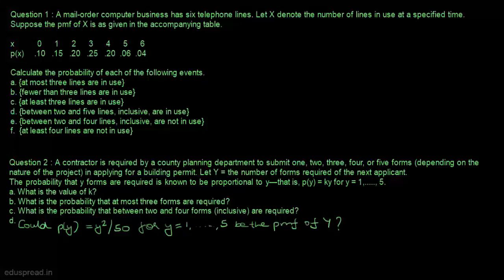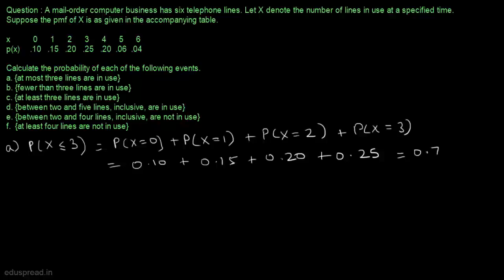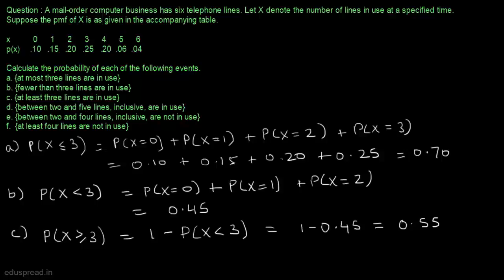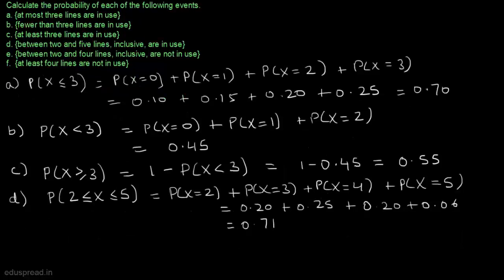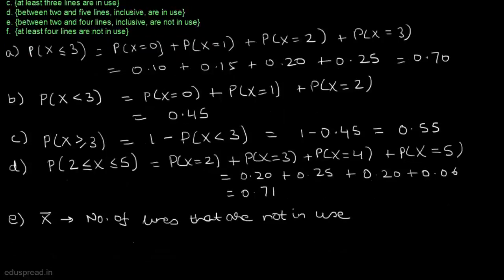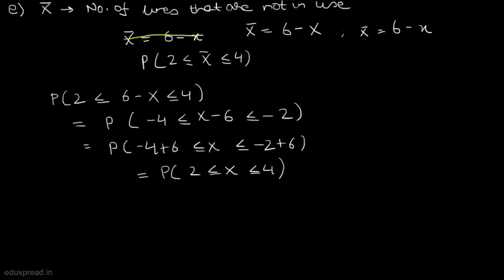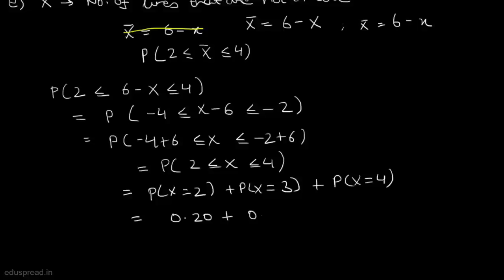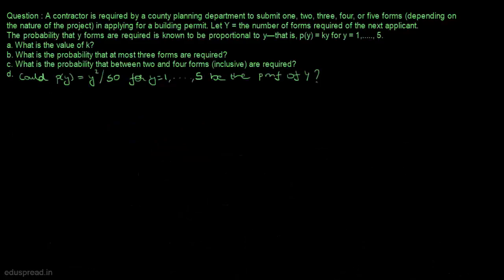Probability Distribution for Discrete Random Variables Solved Example #2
Some of the Statistics courses we have helped students with:
MT2504: Combinatorics and Probability (St. Andrews)
ECON103: Quantitative Methods for Economics (Lancaster University)
MT2508: Statistical Inference (St. Andrews)
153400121: Quantitative Methods for Economists (SOAS, University of London)
EC3301: Statistics and Econometrics (University of St.Andrews)
UN 1201: Statistics and Probability (Columbia University)
Introduction to Statistics: Queenmary University

Question1 : A mail-order computer business has six telephone lines. Let X denote the number of lines in use at a specified time. Suppose the pmf of X is as given in the accompanying table.

X 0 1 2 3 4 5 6
P(x) 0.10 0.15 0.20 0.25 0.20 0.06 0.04
Calculate the probability of each of the following events.

a) {at most three lines are in use}
b) {fewer than three lines are in use}
c) {at least three lines are in use}
d) {between two and five lines, inclusive, are in use}
e) {between two and four lines, inclusive, are not in use}
f) {at least four lines are not in use}

Question 2: A contractor is required by a county planning department to submit one, two, three, four, or five forms (depending on the nature of the project) in applying for a building permit. Let Y = the number of forms required of the next applicant.
The probability that y forms are required is known to be proportional to y—that is, p(y) = ky for y = 1,. , 5.

a) What is the value of k?
b) What is the probability that at most three forms are required?
c) What is the probability that between two and four forms (inclusive) are required?
d) Could p(y) = y2/50 for y = 1,….,5 be the pmf of Y?

0:00 Introduction to Chapter 3- Probability Distribution for Discrete Random Variables
0:17 Introduction to Question 1
0:39 Part (a)
1:41 Part (b)
2:23 Part (c)
3:01 Part (d)
4:09 Part (e)
09:58 Introduction to Question 2
10:34 Part (a)
12:20 Part (b)
13:44 Part (c)
14:44 Part (d)
7:59 Part (f)